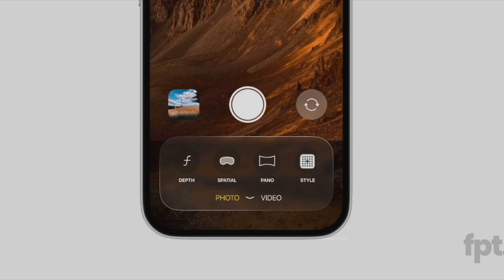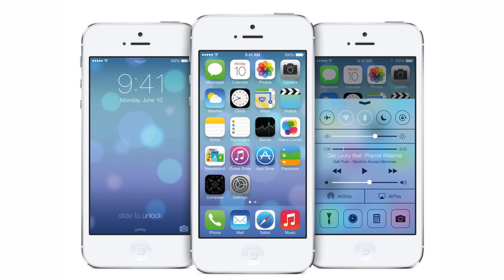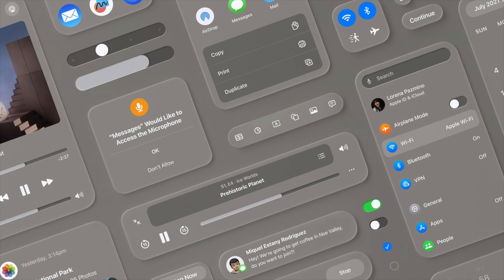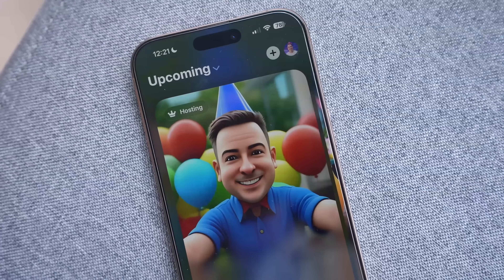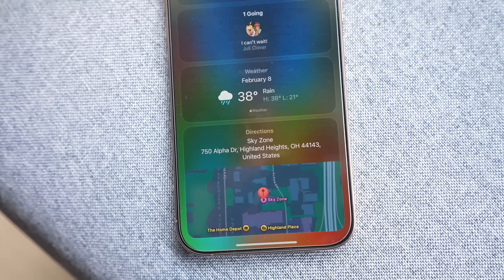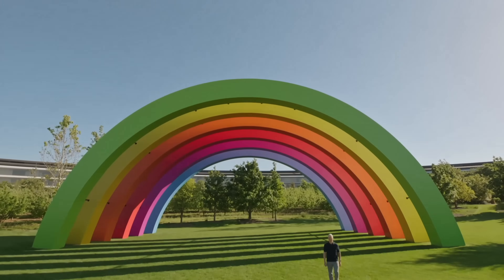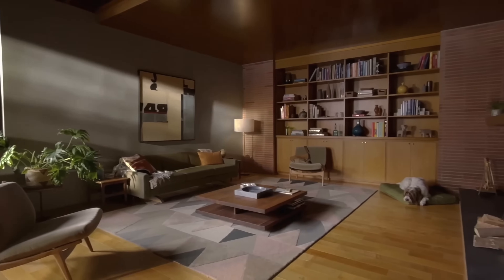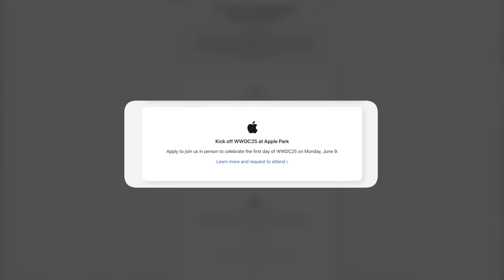Apple Announces WWDC 2025 Event: HUGE Changes for iOS 19, macOS 16 and More!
Apple today announced that its 36th annual Worldwide Developers Conference will begin on Monday, June 9, and end on Friday, June 13. As with WWDC events since 2020, WWDC 2025 will primarily be an online event that is open to all developers, with no associated cost.

Every WWDC begins with a keynote that happens on the first day of the event, and this year's keynote will take place on June 9. Apple will unveil iOS 19, iPadOS 19, macOS 16, tvOS 19, watchOS 12, and visionOS 3.

Apple Announces WWDC 2025 Event for June 9 to 13